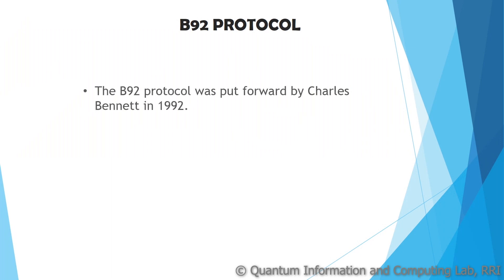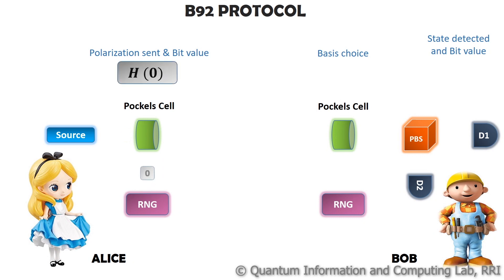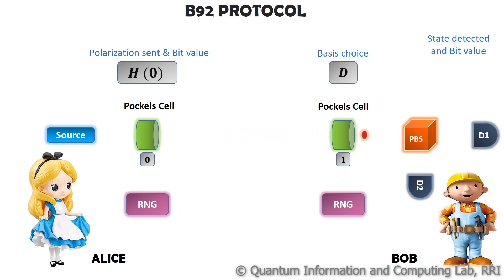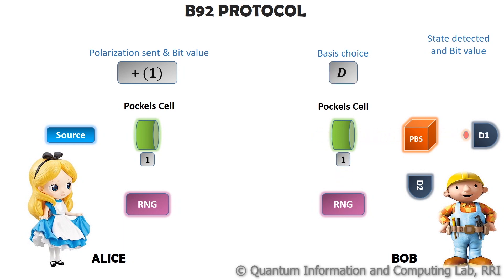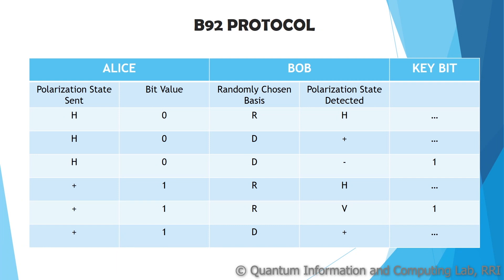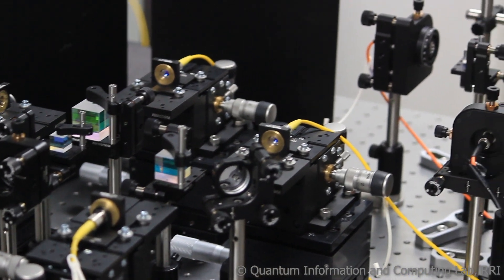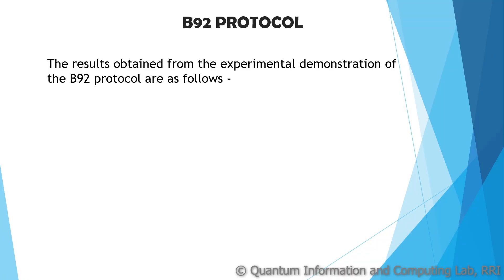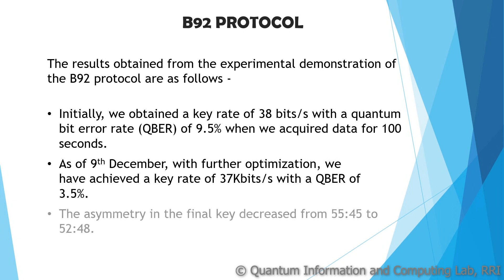Experimental Demonstration of the B92 protocol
This video explains the B92 QKD protocol and showcases the experimental demonstration of the protocol, performed at Quantum Information and Computing Lab, Raman Research Institute, Bangalore.